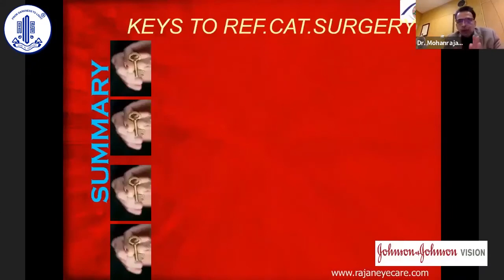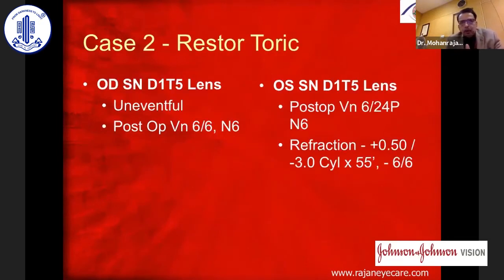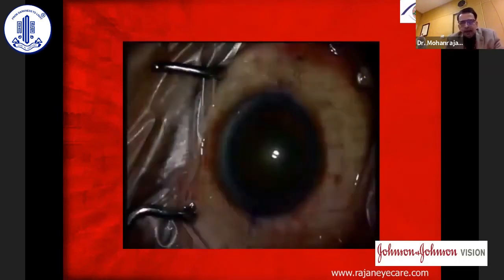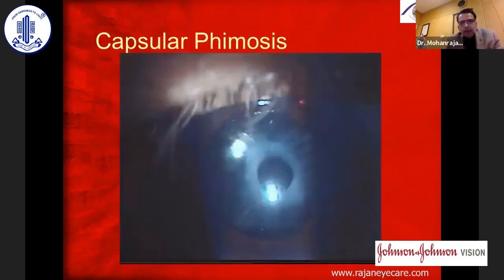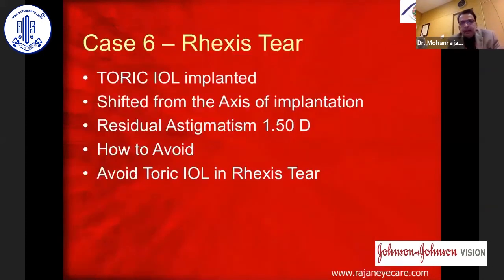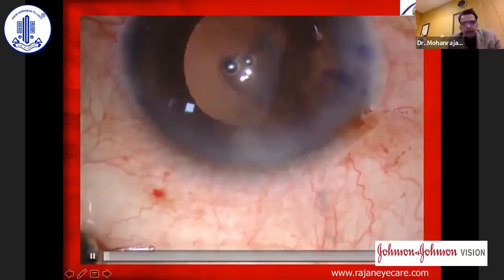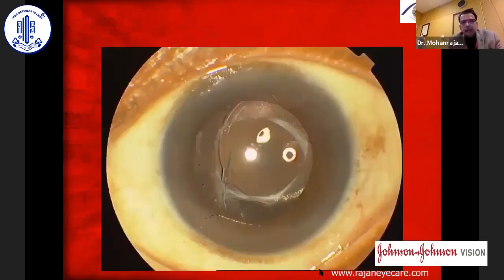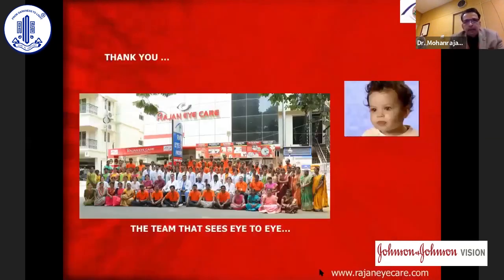Toric IOLs What Can Go Wrong? -Dr Mohan Rajan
Toric IOLs What Can Go Wrong?
Speaker -Dr Mohan Rajan